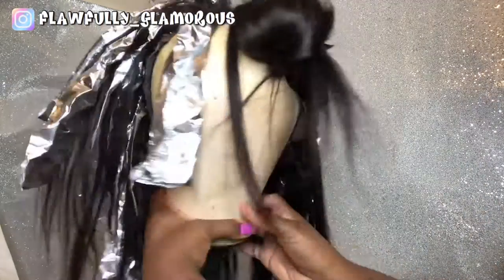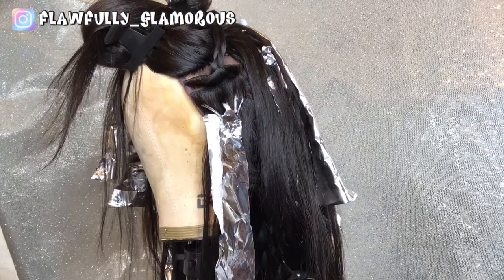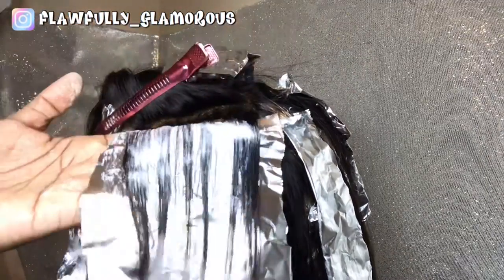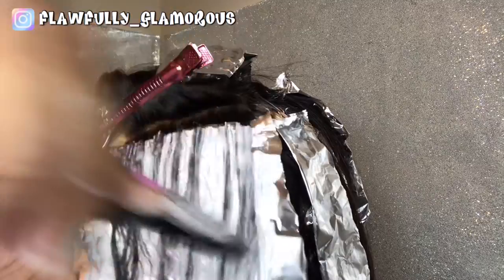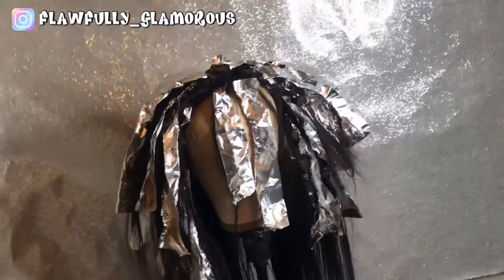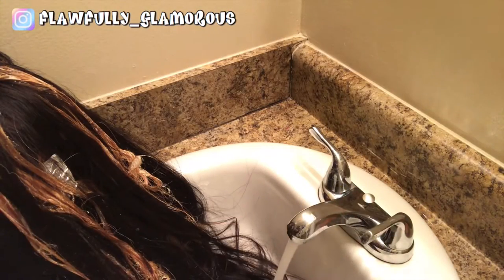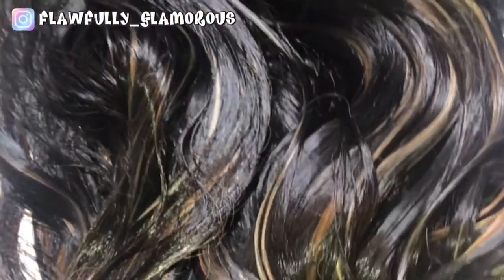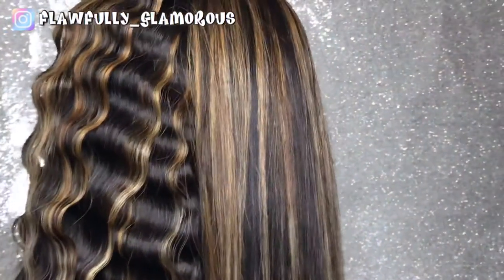DIY HONEY BLONDE HIGHLIGHTS | EASIEST WAY TO HIGHLIGHT YOUR WIG | I am Flawfully Glamorous 💖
So I did a wig revamp and it turned out nice. I’m not a professional and this worked out for me. Hopefully I helped you in some way. Don’t let highlights intimidate you.

If you don’t want to highlight it your wig yourself I’ll be more than happy to do it for you. Here’s my business page for any wig inquires 👇🏾👇🏾👇🏾